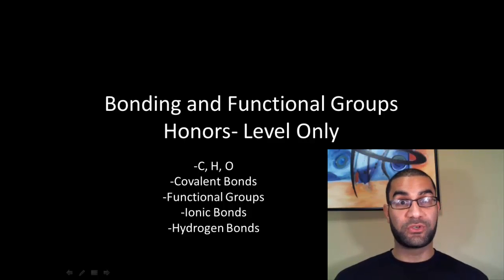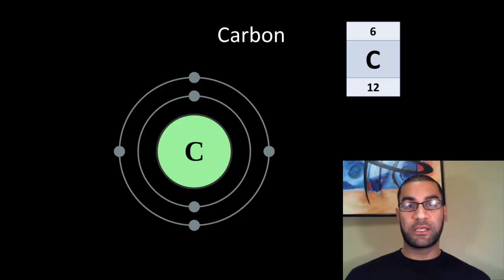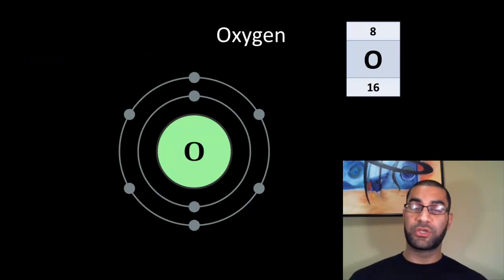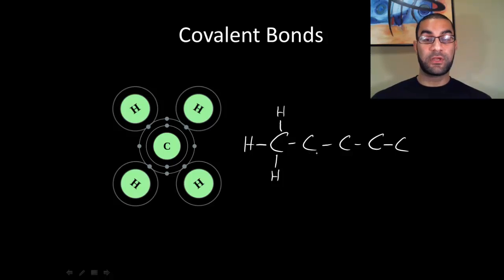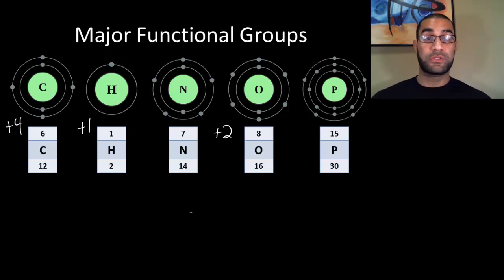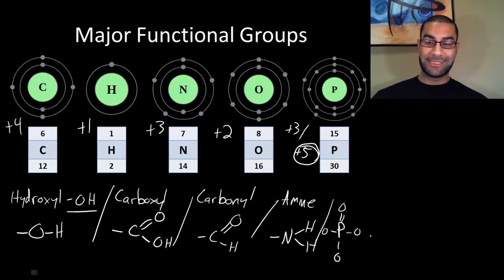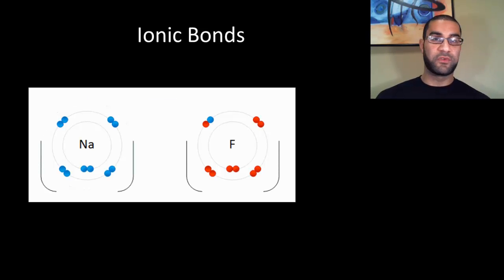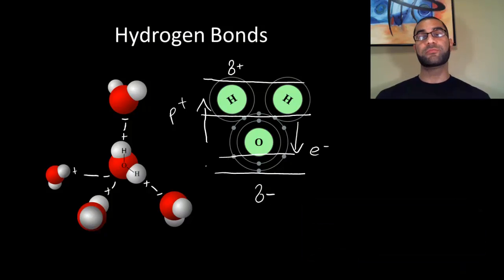Honors Biochem Lecture 1